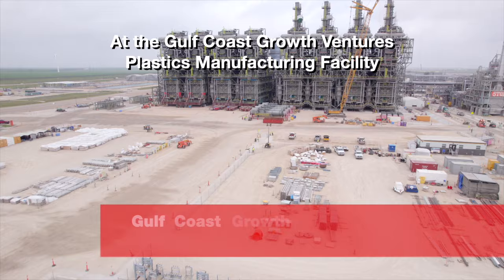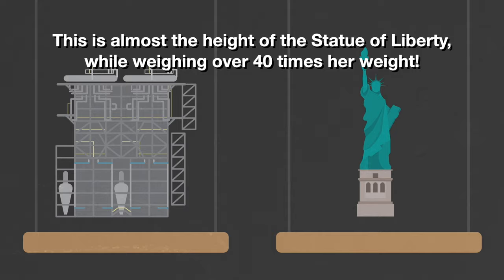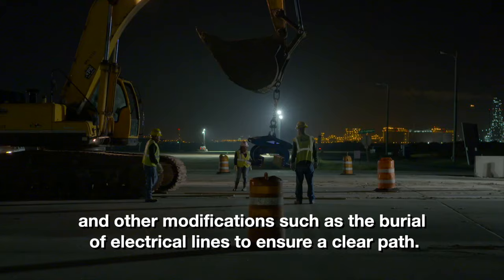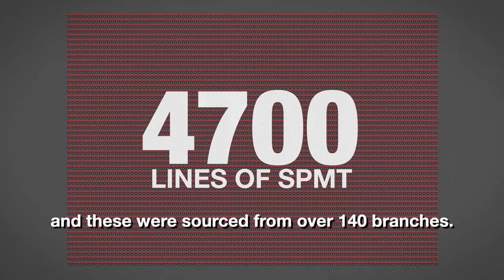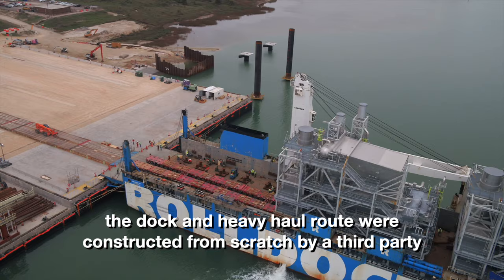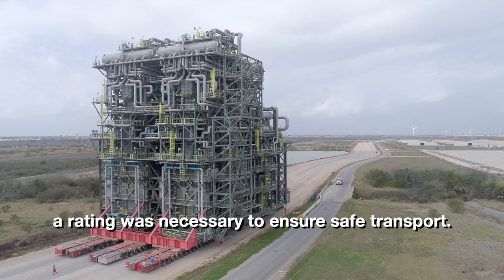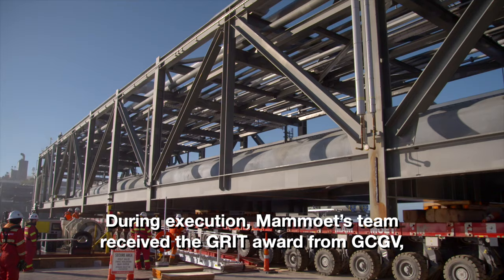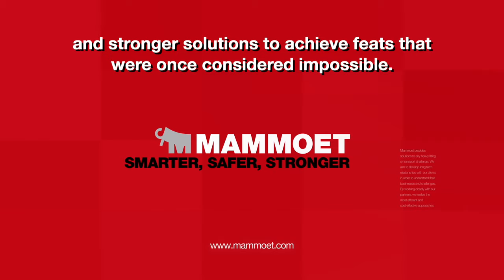Moving massive furnace modules using the power of 322 SPMT axle-lines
Mammoet’s USA team won a Job of the Year award at the Specialized Carriers and Rigging Association’s (SC&RA) Annual Conference in Washington D.C. in April of 2022. The award was for Hauling Job of the Year in the Moving project category which highlights transports done using specialized equipment such as self-propelled transporters, dollies, and crawler assemblies.

Our team presented the successful completion of the transport of the furnace modules for the Gulf Coast Growth Ventures plastics manufacturing facility in San Patricio County, Texas. In 2021, the heaviest modules of the project, the furnaces, were transported successfully.

The largest furnace module measured approximately 91m long by 43m wide, towered over 21m tall (300 ft. long by 140 ft. wide and nearly 170 ft. tall). and weighed in over 8,000t. A single module required seven trains of SPMT trailers at 46 axle lines in length and each module was transported along a dedicated eight kilometer, or 4.7-mile, heavy haul route using SPMTs.